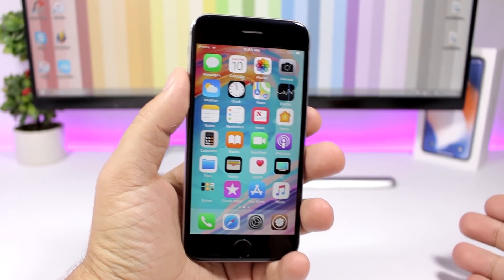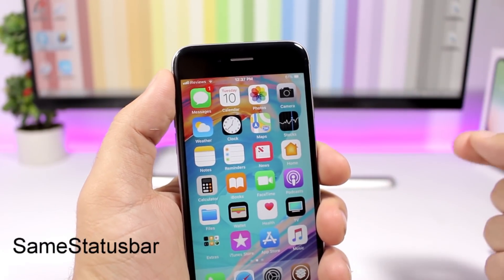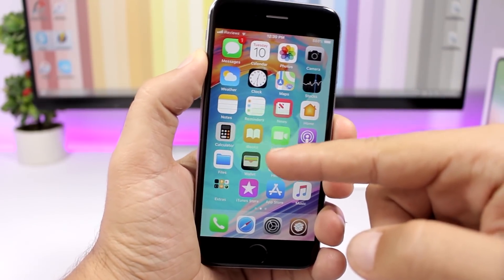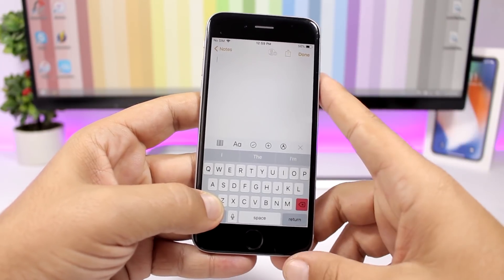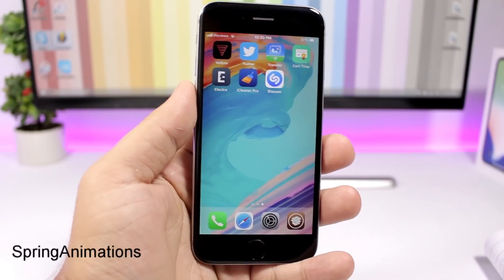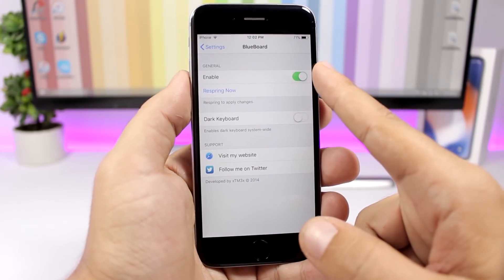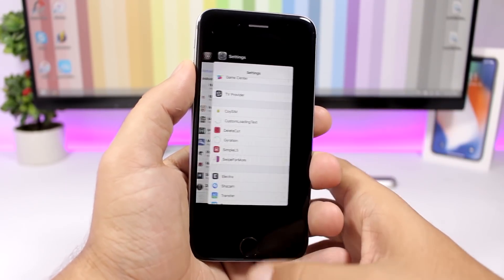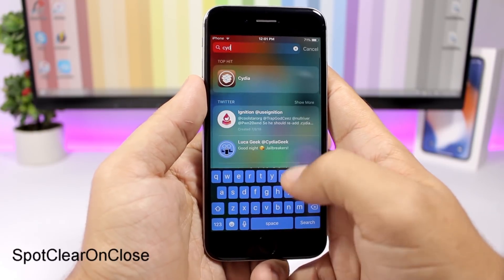iOS 11.3.1 Jailbreak Tweaks ** 30 FREE **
iOS 11.3.1 Jailbreak Tweaks - These are 30 free tweaks compatible with iOS 11.3.1 jailbreak. The iOS 11.3.1 jailbreak has recently been released and a lot of tweaks are not updated. I have tested all the tweaks on my iPhone 6 on 11.3.1